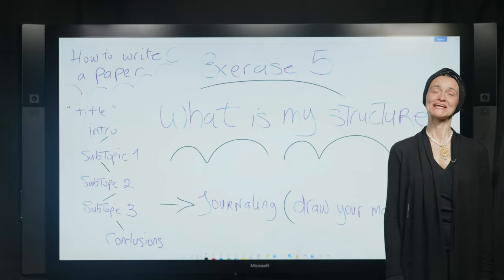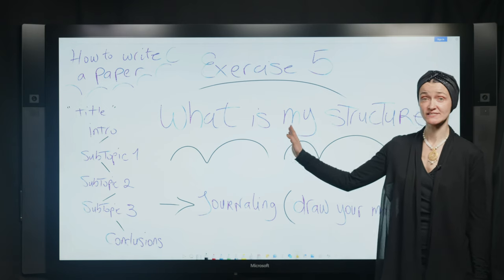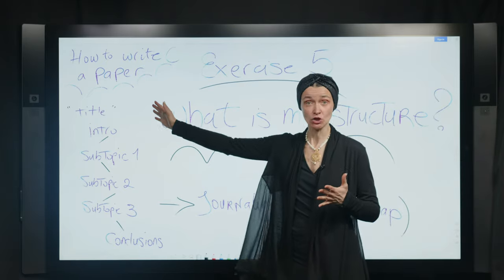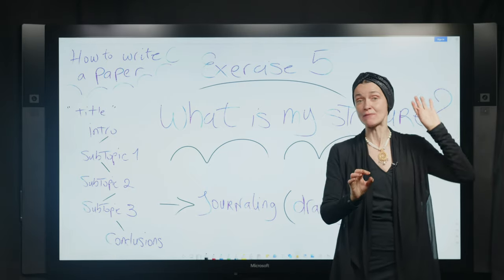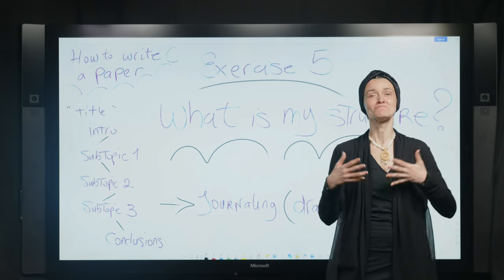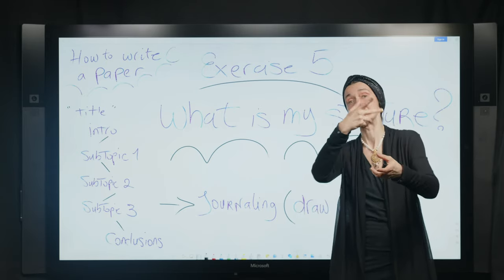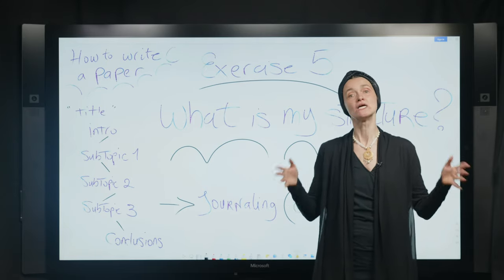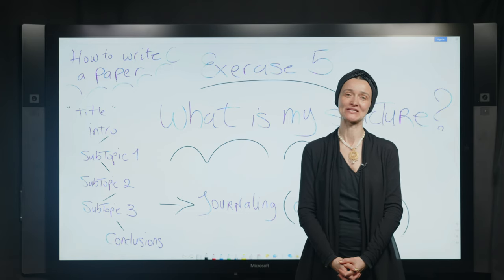Exercise 5 - MiniCourse "How to Write a Paper" by Prof. Ferrando (NYU)